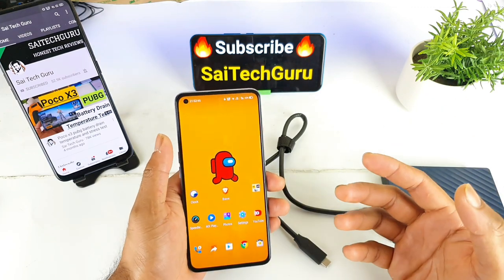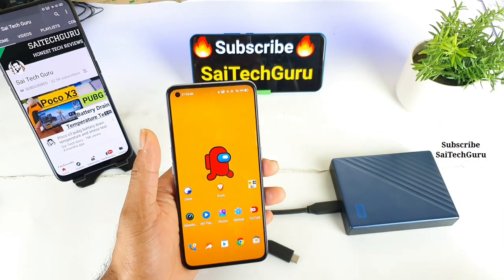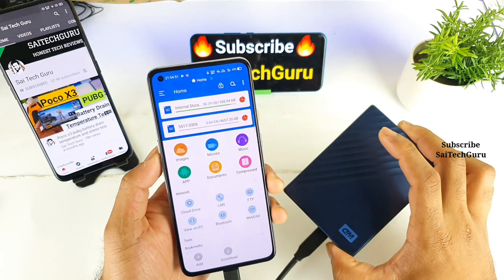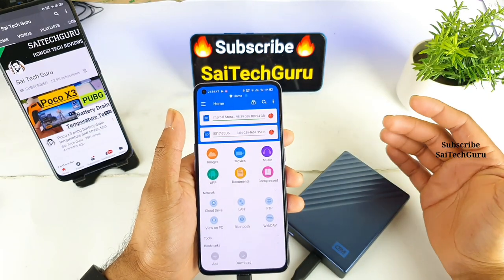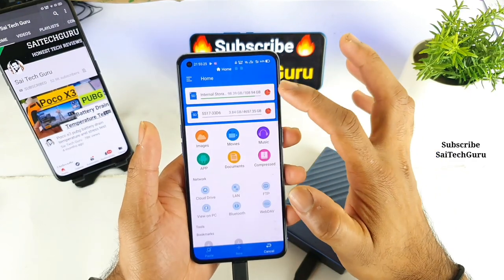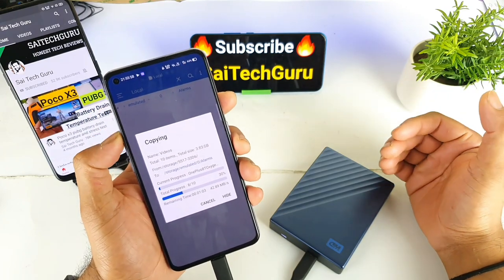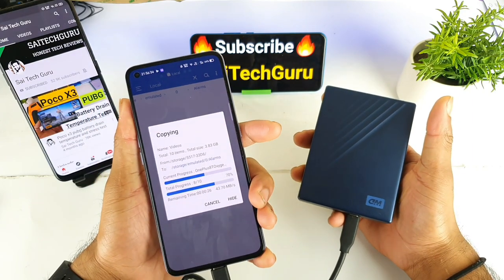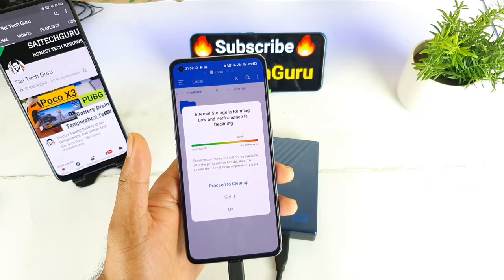Realme x7 pro 5tb hard disk support test otg